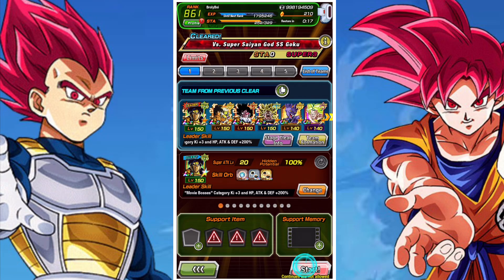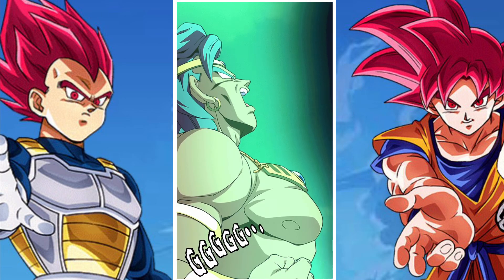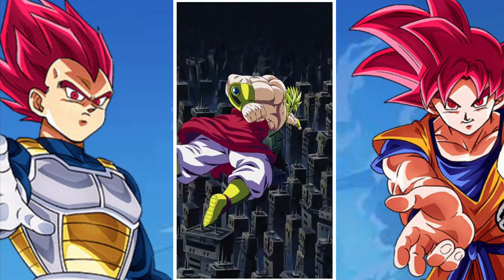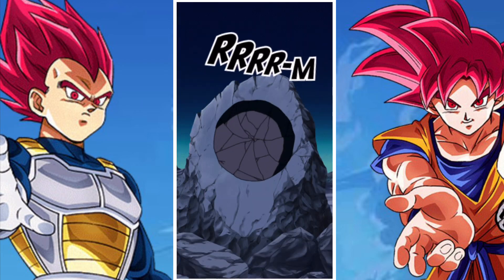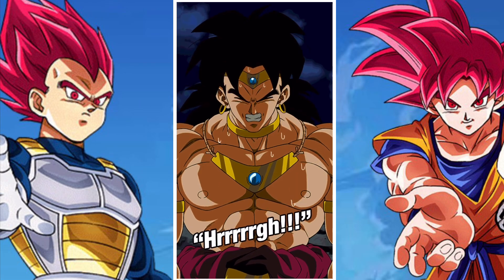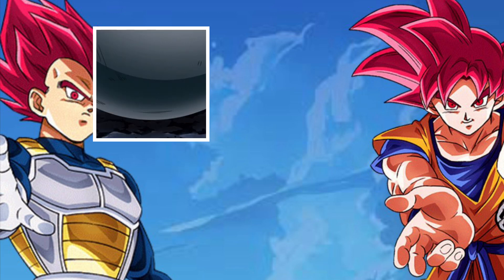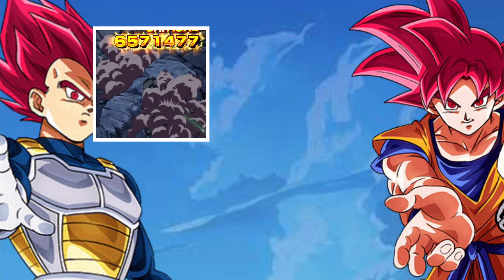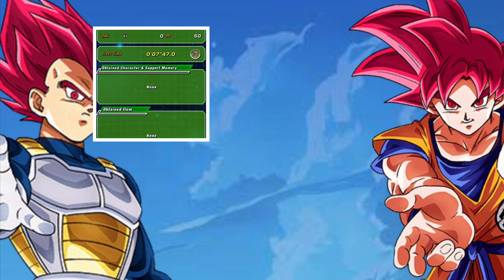NO ITEM RUN CHALLENGE: SUPREME MAGNIFICENT BATTLE: VS. SGSS GOKU: DBZ DOKKAN BATTLE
In this video we take a look at how to beat the first stage of the Supreme Magnificent Battle [Dragon Ball Super Edition] Vs. Super Saiyan God SS Goku without using any support items or support memories.